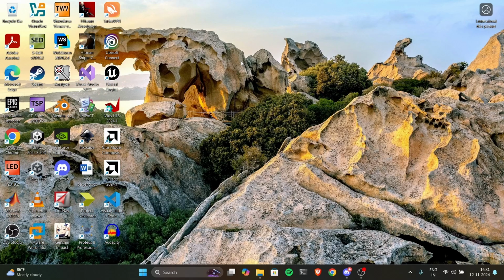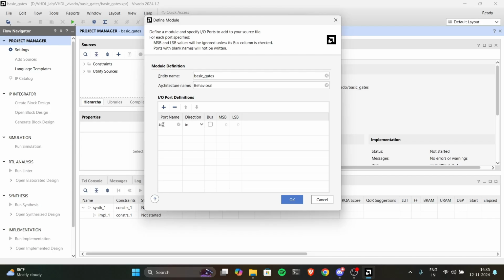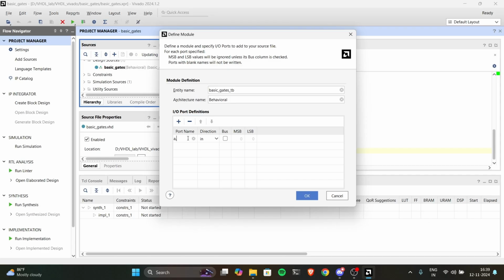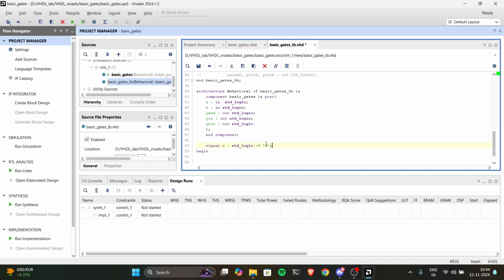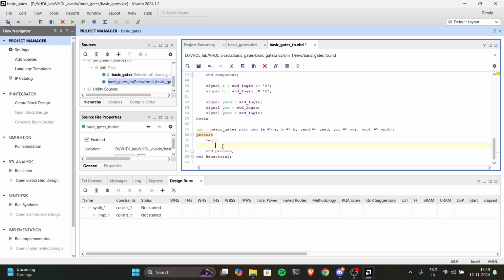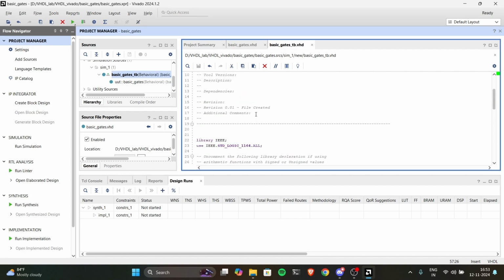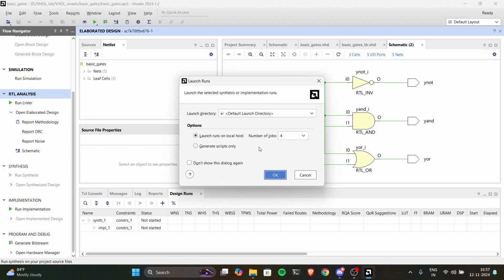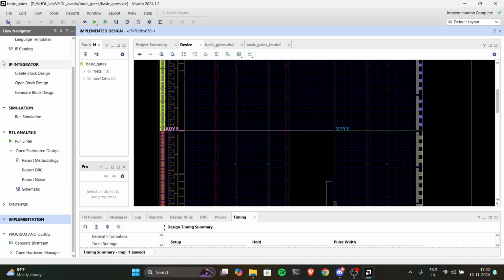VHDL Part 2 : Xilinx Vivado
Thanks for all the support so far. I am really grateful for everyone who are watching my videos.

In this video I have explained how you can use xilinx vivado to write VHDL code, simulate it, synthesize it, verify it and get the output waveforms and generate the block diagrams.

In previous video we have used xilinx ise suite. But it is outdated and the last update was released on 2014. So we moved to xilinx vivado. Both the softwares are similar to use but vivado has some additional features and boards and parts.

Video edited in clipchamp.
created thumbnail in adobe express.